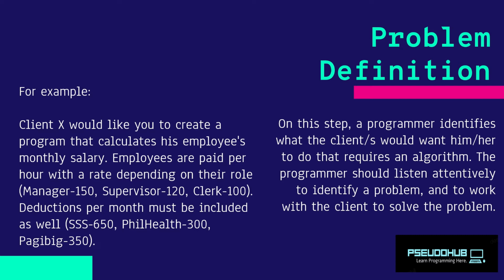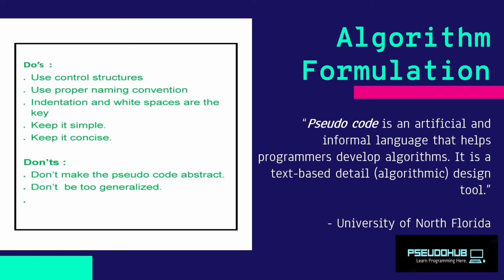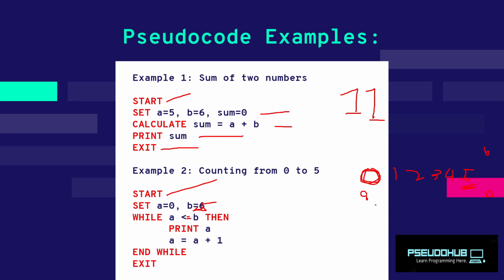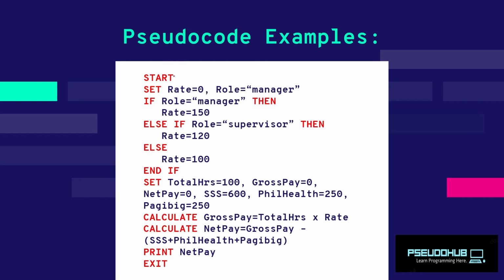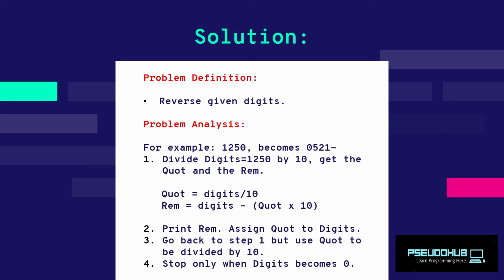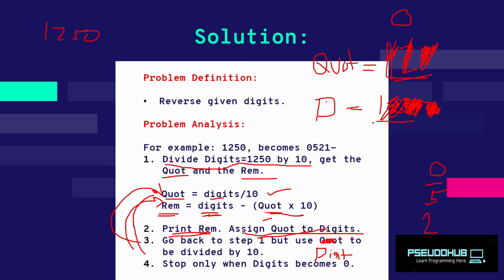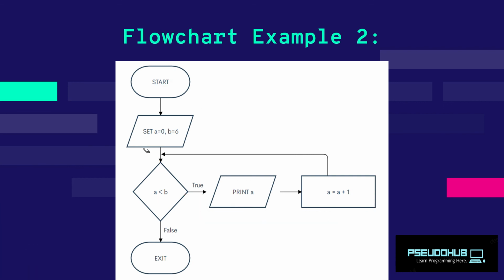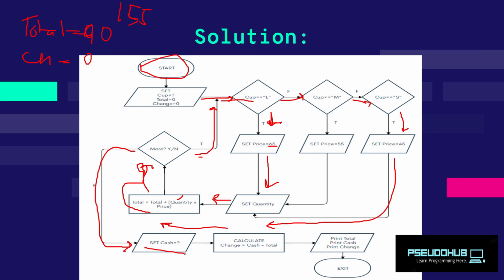Developing an Algorithm - [Bisaya Discussion]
One skill to develop in programming is the ability to write a formula to solve a certain problem. These formulas are referred to as algorithms. There are different ways to write an algorithm. In this video, we will explore both pseudocoding and flowcharting.

Full video discussion on the overview of programming concepts and practices, including this topic is available